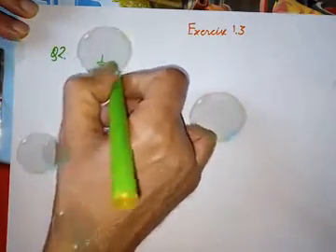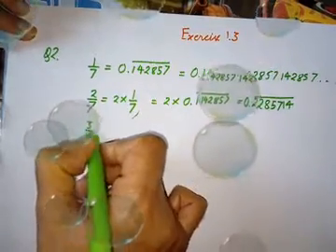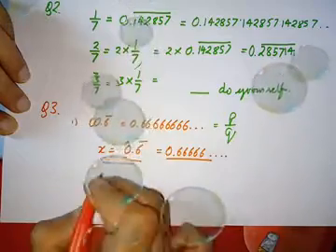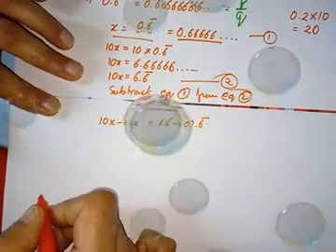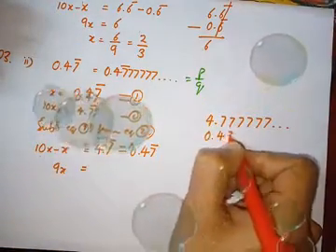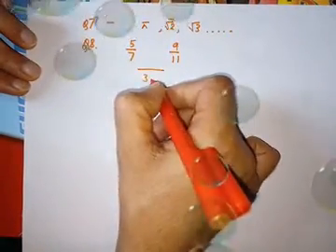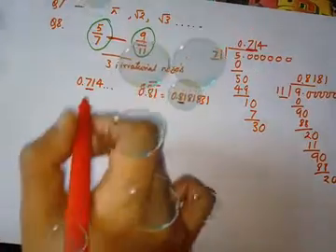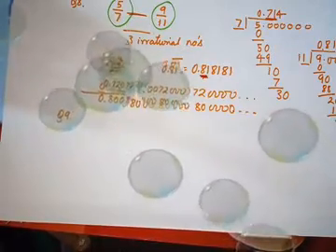class 9, cha 1, 3